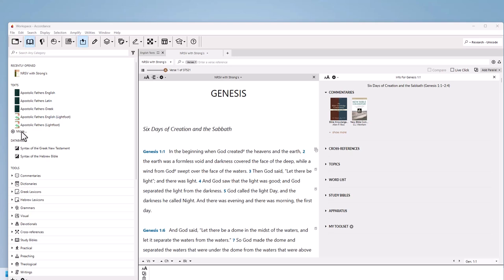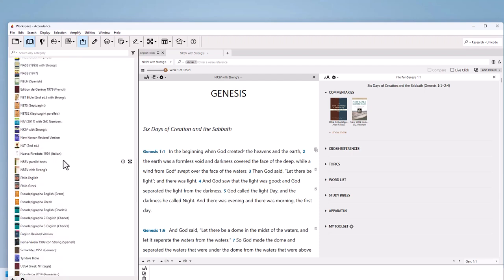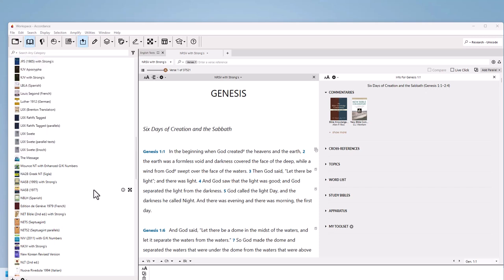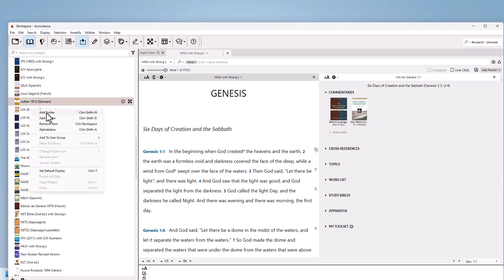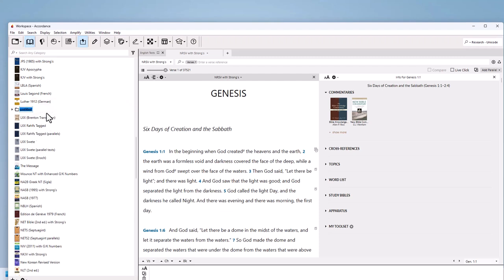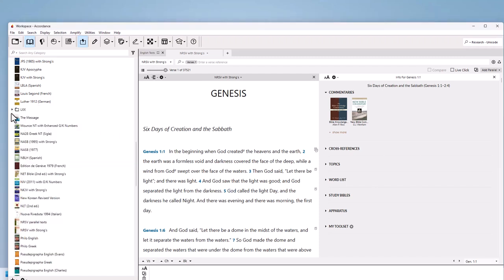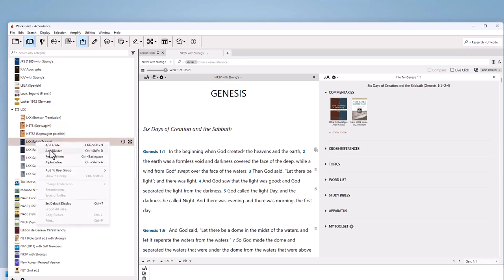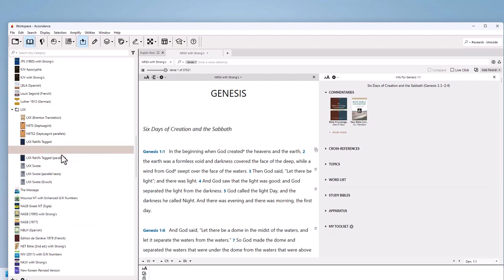Organizing Your Library in Accordance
Instructions on how to organize your library in Accordance.